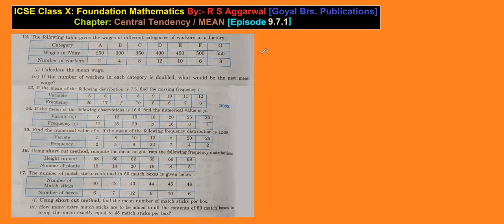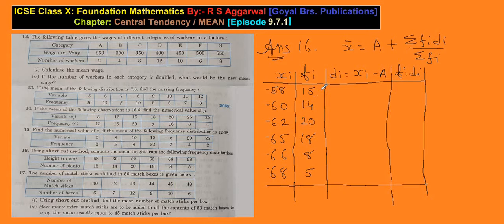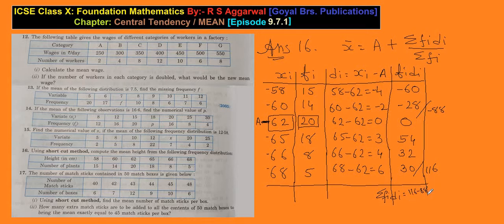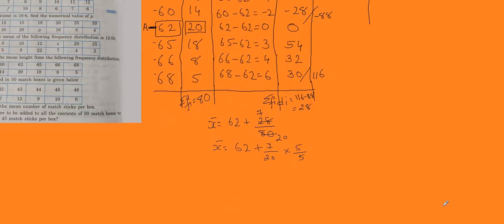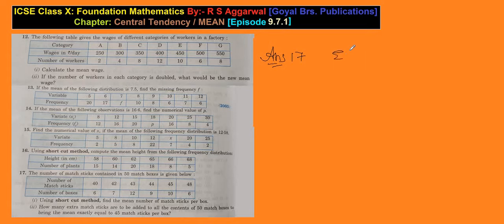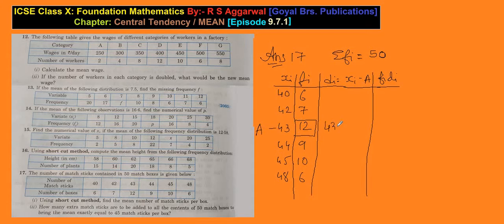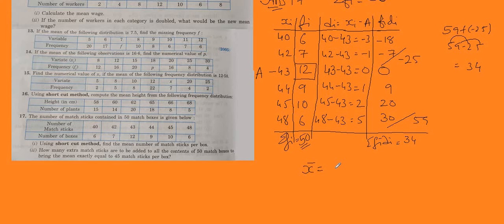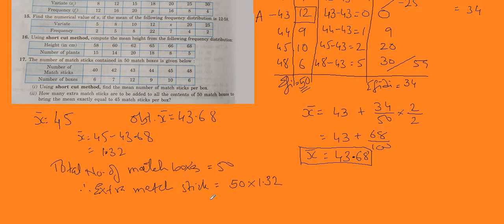ICSE Class X Central Tendency MEAN:- R S Aggarwal Solutions [Episode 9.7.1]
ICSE Class X Central Tendency MEAN Exercise:- R S  Aggarwal Solutions [Episode 9.7.1]